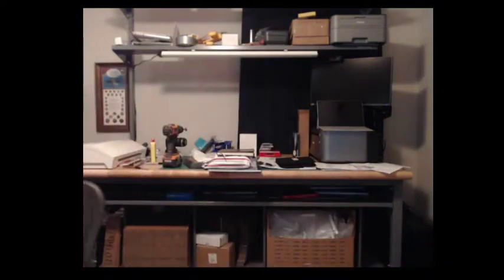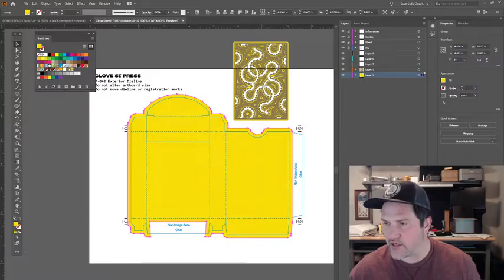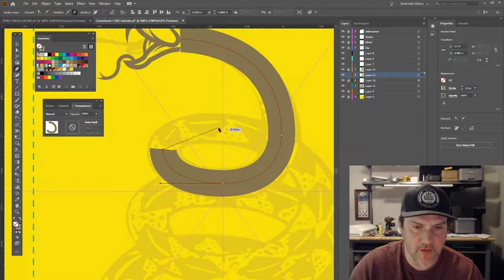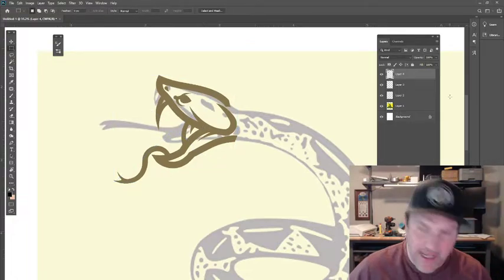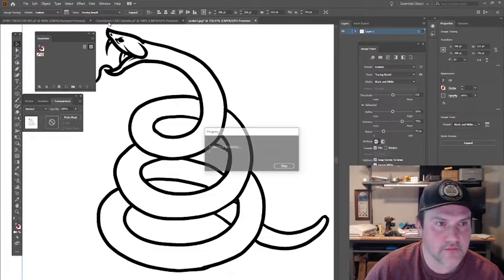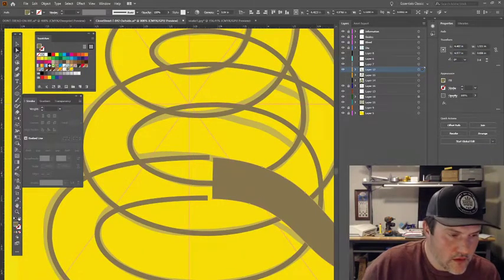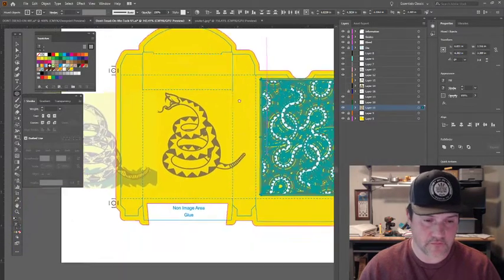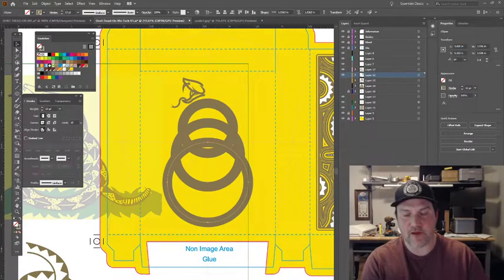Don't Tread On Me - Tuck Creation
Live design session creating the Don't Tread on Me Tuck Case.